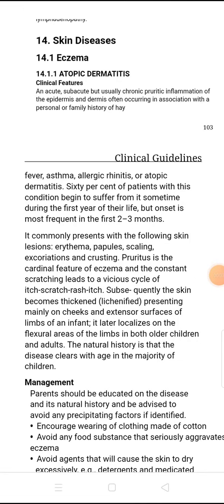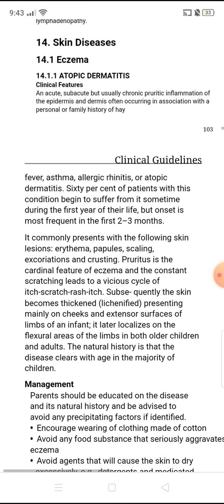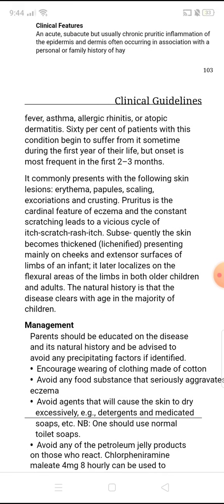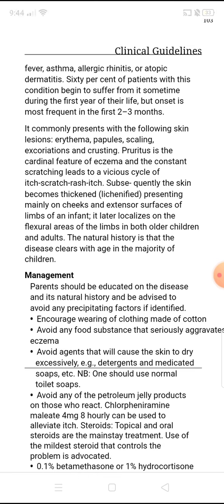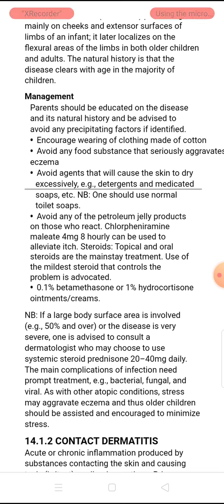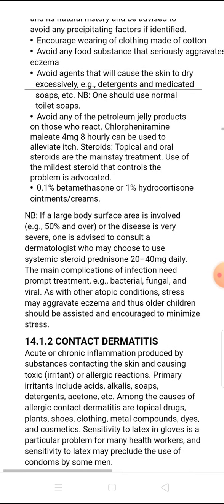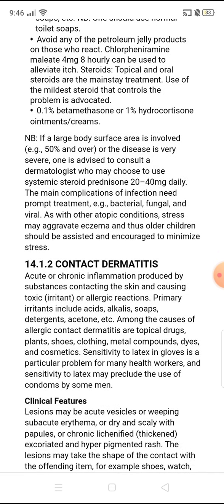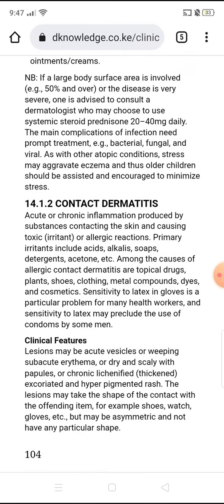MEDICAL STUDENTS ARENA (ECZEMA) ATOPIC DERMATITIS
MEDICAL NOTES
AFRICA MEDICAL TRAINING COLLEGE
KENYA MEDICAL TRAINING COLLEGE
ALL MBCHB NOTES
a topic dermatitis